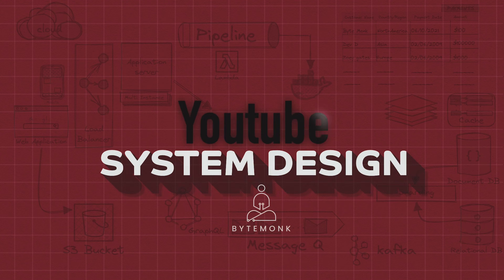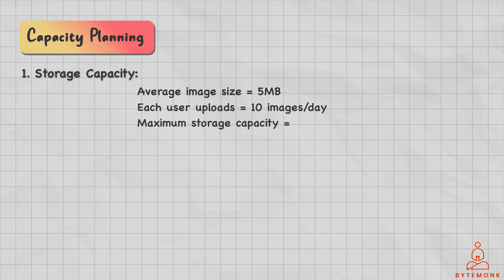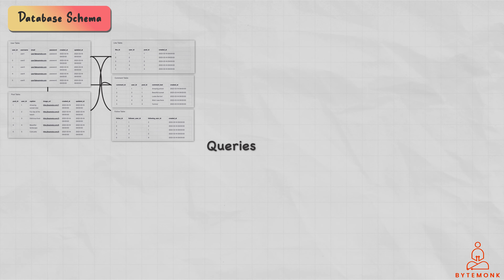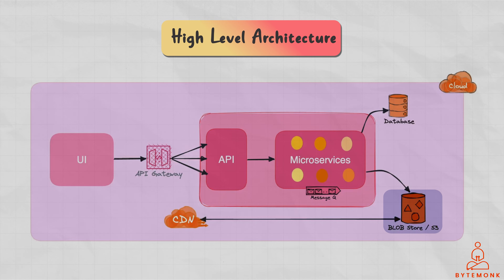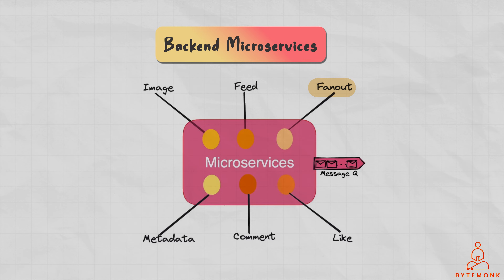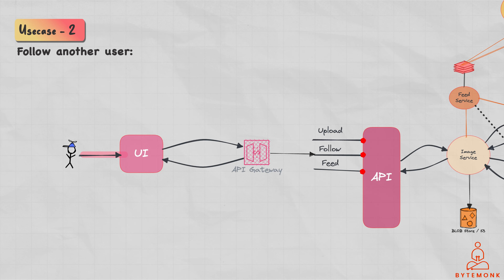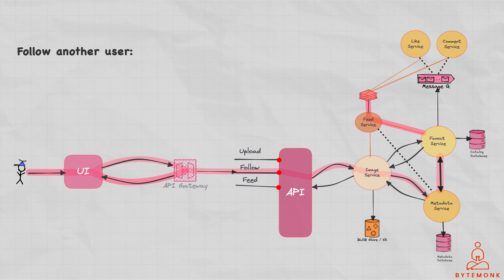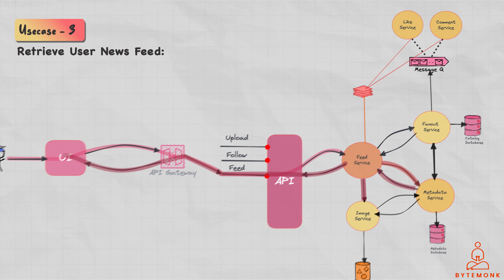Instagram System Design | Meta | Facebook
Interviewers frequently ask candidates to design the architecture of a social media platform like Instagram. Gain valuable knowledge about system scalability, handling high concurrent uploads, optimizing news feed generation, and implementing features like likes, comments, and user following.

Learn how Instagram's microservices architecture, distributed queues, and caching mechanisms come together to create a seamless user experience. Explore the components such as the image service, feed service, fanout service, and more that power Instagram's core functionalities. Gain insights into the scalability and performance optimizations implemented by Instagram to handle millions of users and their interactions. Whether you're a software engineer, aspiring developer, or simply curious about the inner workings of popular social media platforms, this video is a must-watch!"